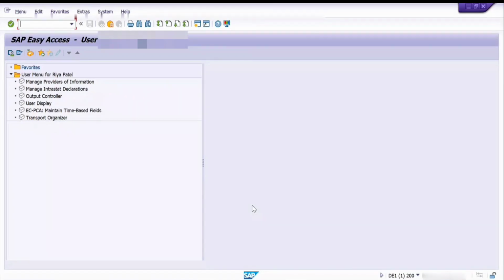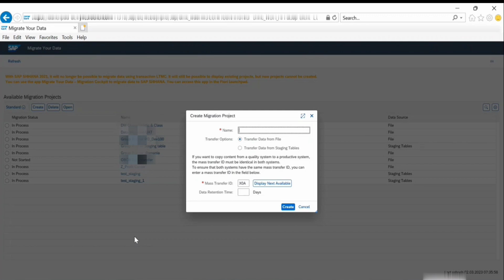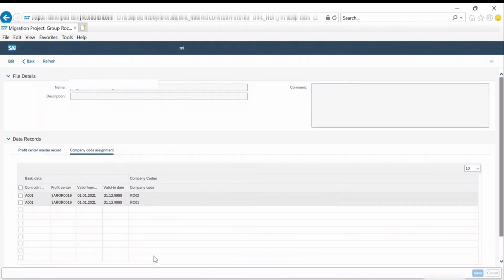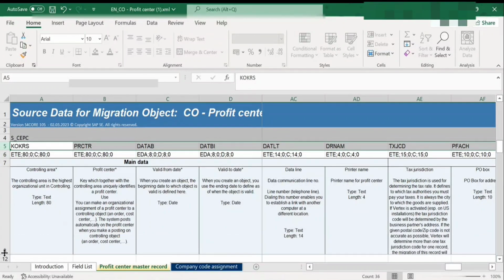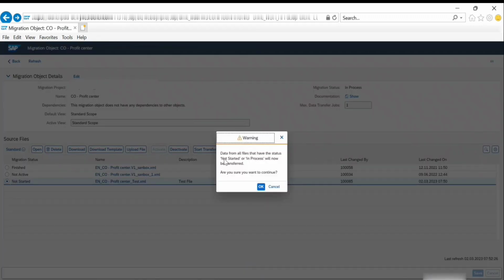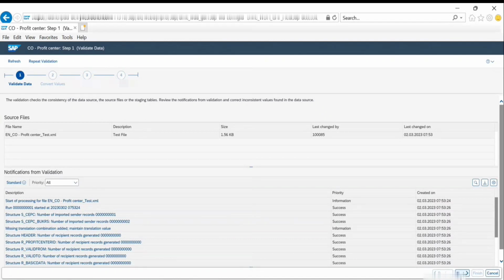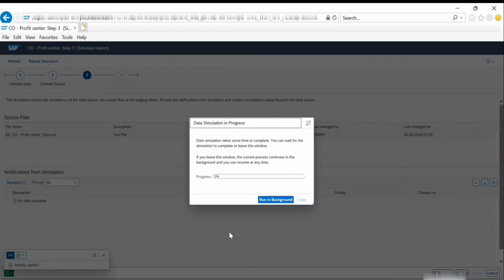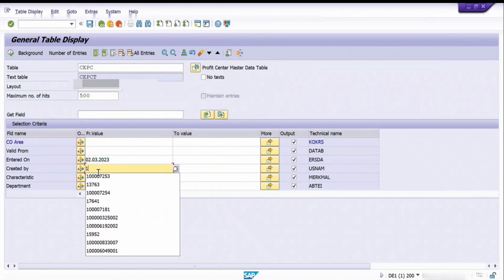LTMC Loading || SAP Migration Cockpit || Data uploading into S4 Hana using LTMC || LTMOM || Fiori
How to load the data into SAP S4 System with LTMC Loading Mechanism || SAP BODS || Migration || Data Migration || Fiori Tile || Legacy Transfer  Migration Cockpit || SAP ||